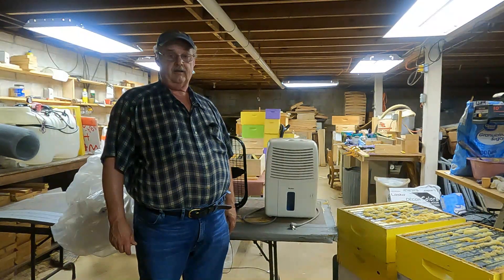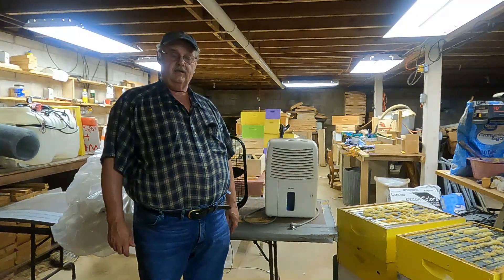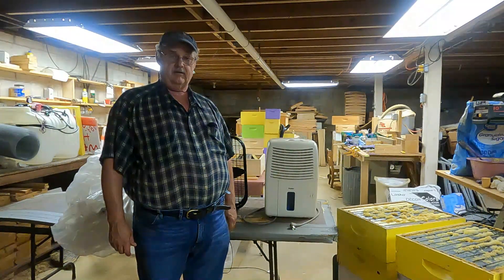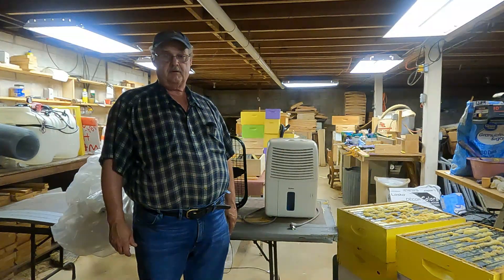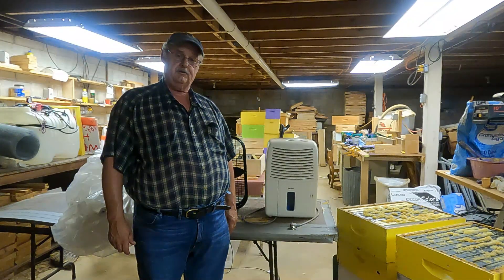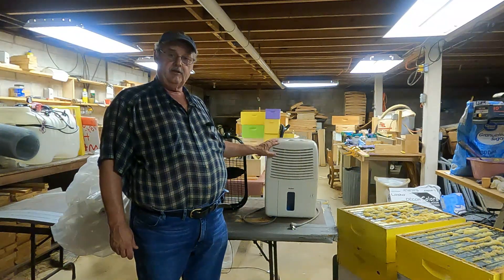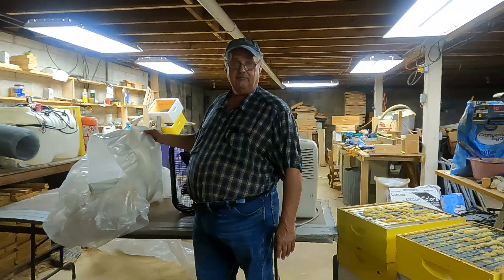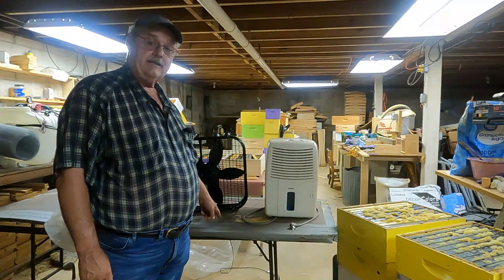DIY Honey Dryer and how to calibrate your Honey Refractometer.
In this video I will show how to make a DIY honey dryer to dry your honey moister content down to 16.5 to 17.5 and how to calibrate your Honey Refractometer using virgin olive oil as your calibrate fluid.